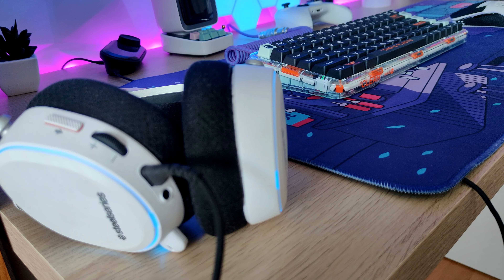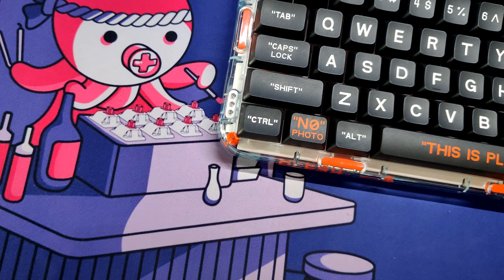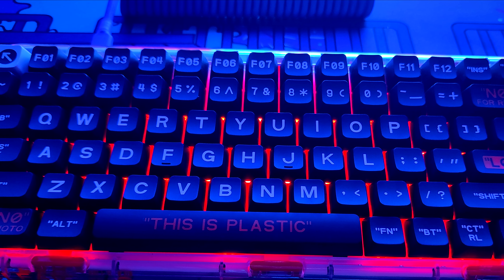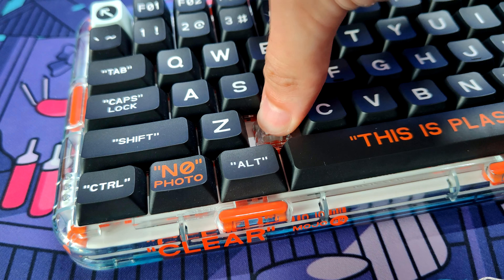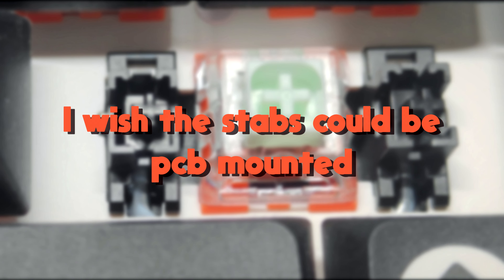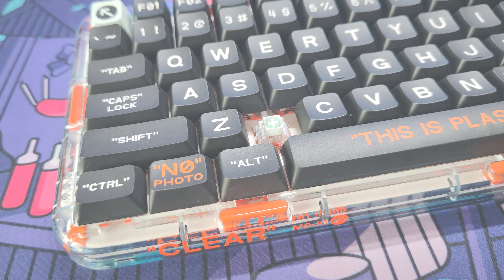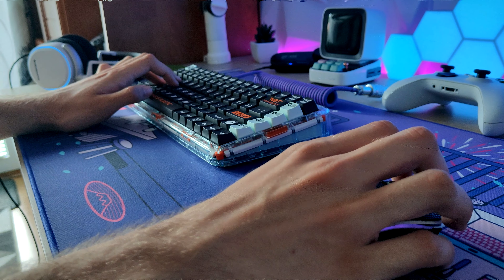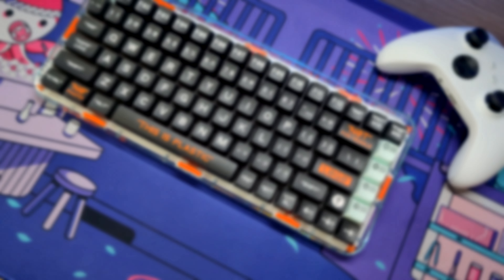Every hypebeast should own this keyboard - Mojo84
MelGeek Mojo84 is probably one of the best prebuilt keyboards in it's price range. It packs such a good performance with few downsides, but are these such a big deal? Let's find this out in this keyboard review. Also the it look's reminds so much an off-white brand. I think that is something every hypebeast will love.

MelGeek is sponsoring this video by sending their keyboard, however it doesn't effect my thoughts about the product.

🎨 Thumbnail: Sponky

⌨️ Peripheral Setup:
➽Monitor: AOC 24g2u 1080p 144hz
➽2ND Monitor: Acer KA242Y 75hz
➽Keyboard: GamaKay mk61/shark60
➽Mouse: Glorious Model O Wireless
➽Mousepad: From Aliexpress
➽Custom cable: Yunzii
➽Microphone: Blue yeti X
➽Headphones: Steelseries Arctis Pro + GameDAC
➽Camera: Oppo Find x3 pro